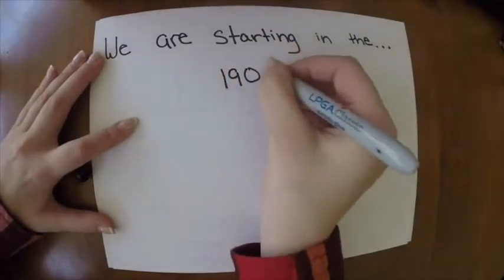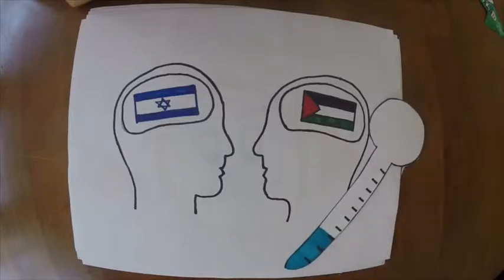Bauman Gov Assignment Pt 2